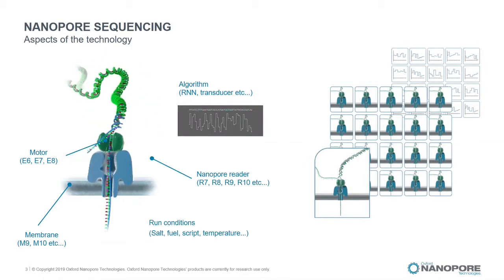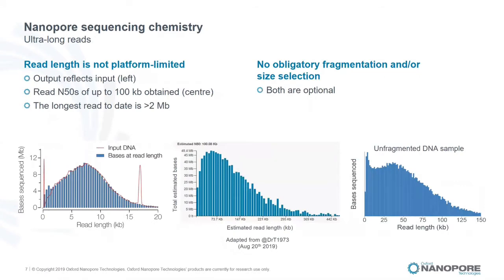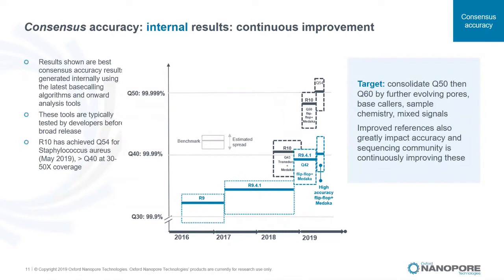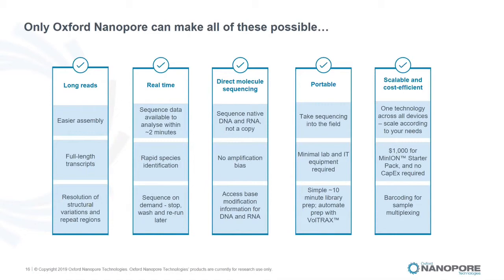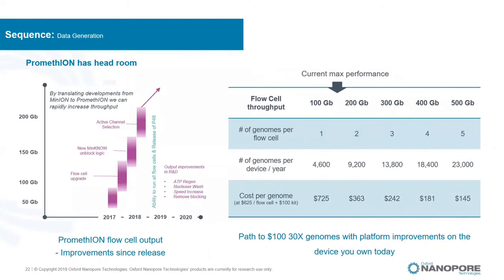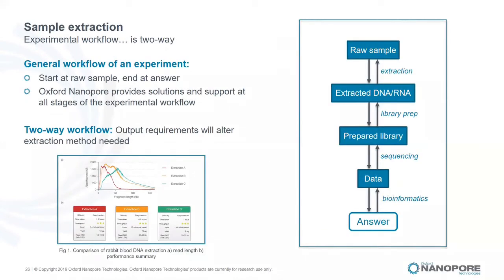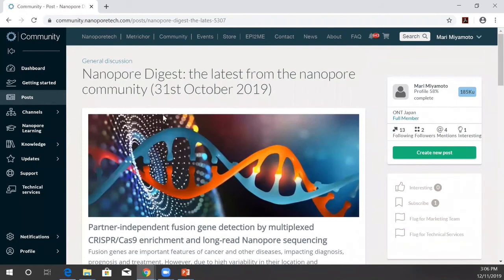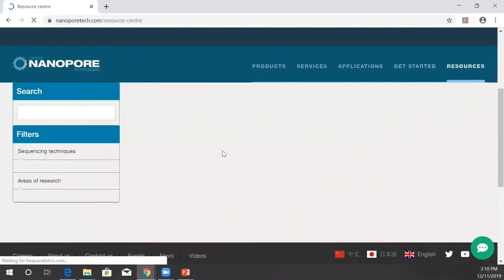Introduction to Nanopore Sequencing by Nanopore